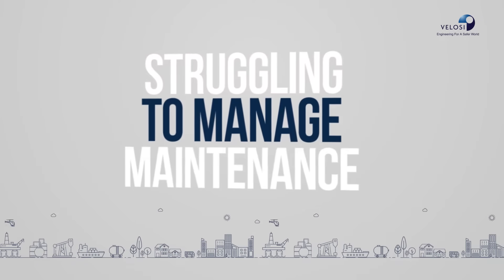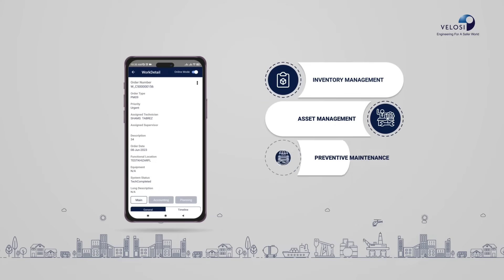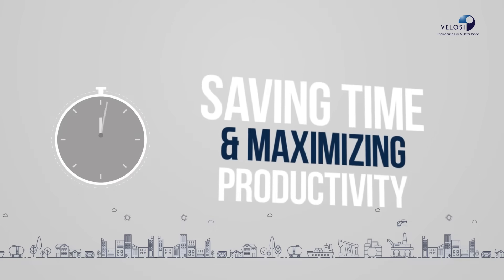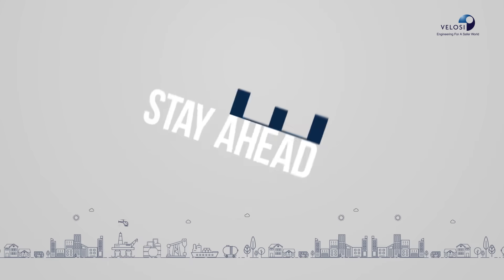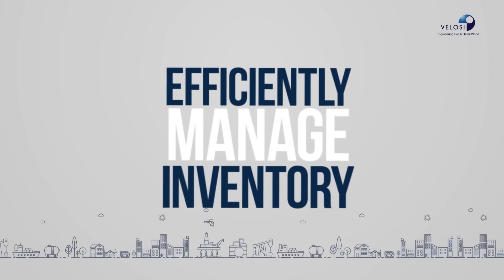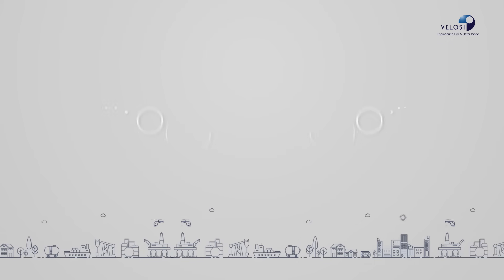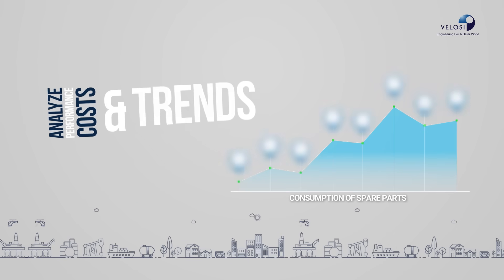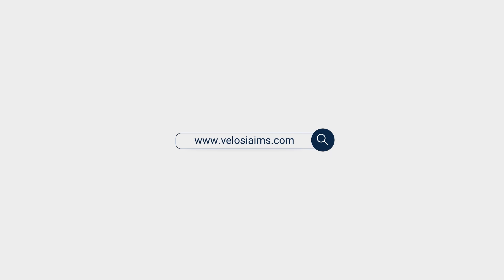VAIL CMMS (Computerized Maintenance Management System) Product Video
Computerized Maintenance Management System (CMMS Software) is a method that helps organizations plan, measure, and optimize power utilities’ maintenance policies, programs, and supporting systems, ensuring maximum network reliability with minimal business risk and maintenance costs.

Velosi’s Computerized Maintenance Management System module can address the complete life cycle of a technical object such as notiﬁcation and work order processing until the closeout of inspection maintenance. With our maintenance management system, it gets easier for operators to create and track work activities, parts usage and asset life cycle, and to address their strategic goals efficiently.

When it comes to fully optimizing your assets under a single roof, managing the work orders, and handling the maintenance plans, Enterprise Asset Management Software (EAM) helps you streamline every workflow, saving time, money, and frustration. Schedule and perform your Preventive, Predictive, Corrective and Condition-based maintenance tasks for Task Management, tracking, product conditions, and renewals to increase the utilization of assets and technicians.

Computerized Maintenance Management System (CMMS Software) is a powerful tool that keeps track of information about an organization’s maintenance operations and facilitates smooth scheduling management, planning operations, resource management, material management, document management and calendar management, forecasting and executing maintenance activities within your facility in order to make informed decisions.